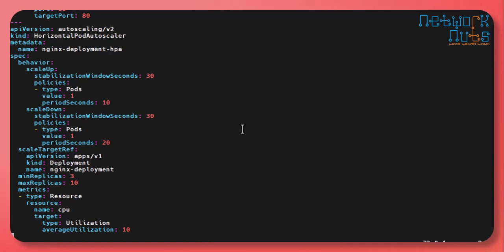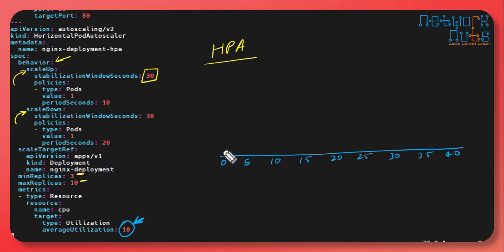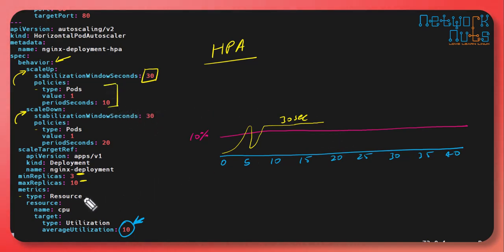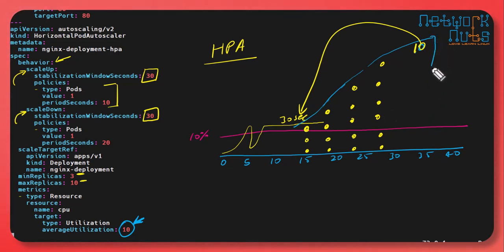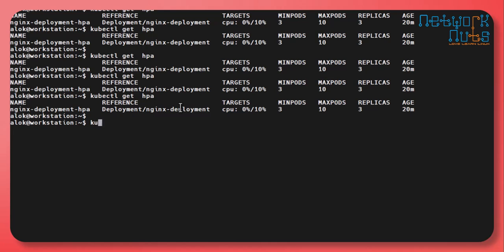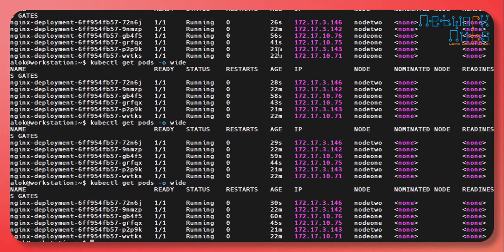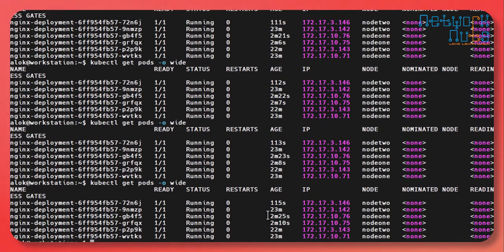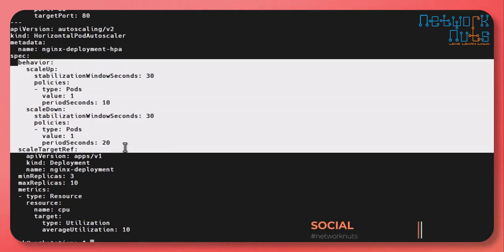Kubernetes HPA - Scale up and Scale down policies. Learn to control pod scale-out and scale-in.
Learn how to manage and control horizontal pod autocaler (HPA) in a production grade Kubernetes cluster. Learn what is stabilization window and how it help in avoiding flapping of pods in case of load fluctuations. Also learn how to change behaviour of scale up and scale down policies to adjust as per your work environment.

Horizontal scaling means that the response to increased load is to deploy more Pods. This is different from vertical scaling, which for Kubernetes would mean assigning more resources (for example: memory or CPU) to the Pods that are already running for the workload.

Horizontal Pod Autoscaler (HPA) is a Kubernetes feature that automatically adjusts the replica counts of your Deployments and StatefulSets to match user demand. When demand peaks, the HPA starts new Pod replicas to ensure the additional traffic can be served reliably. Once the load decreases, the HPA scales the workload back again so cluster resources aren’t allocated unnecessarily.